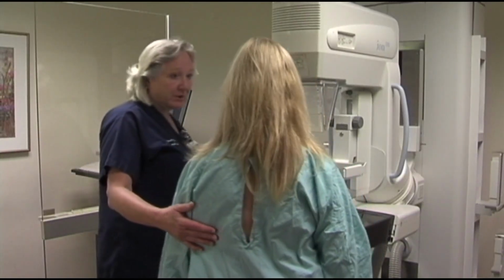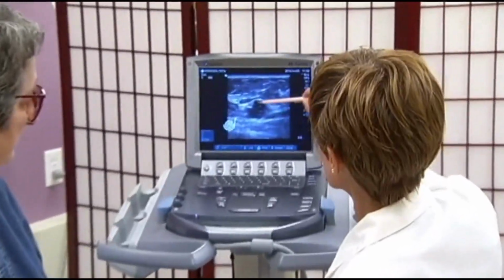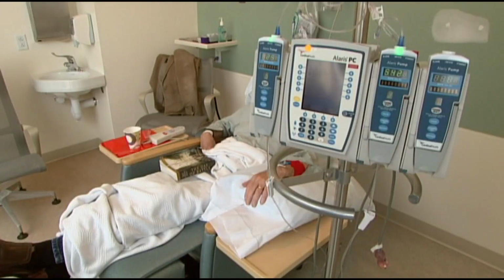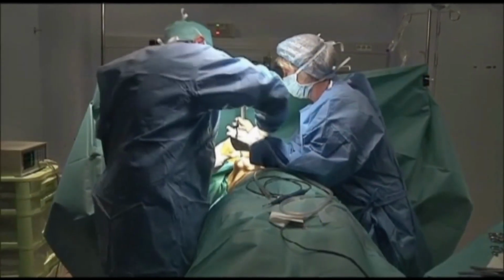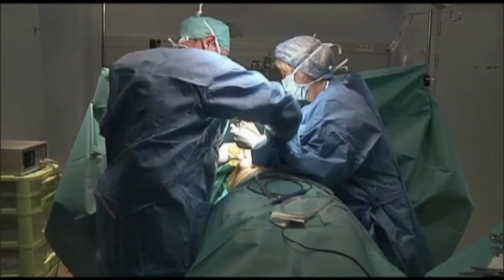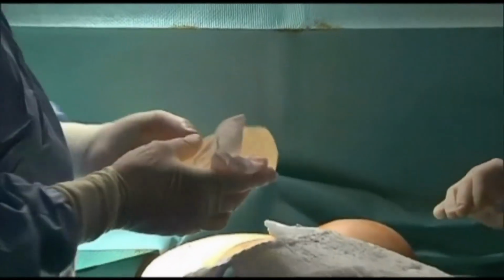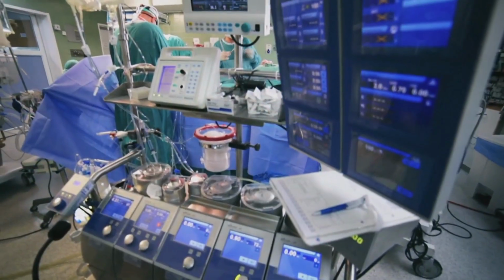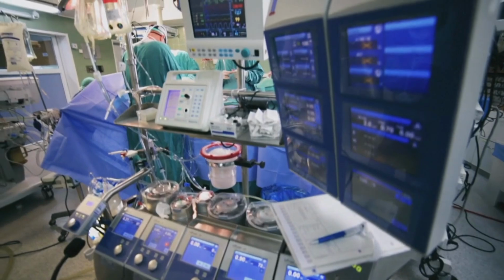What treatment options are available after a breast cancer diagnosis?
It's National Breast Cancer Awareness Month. We're looking into the procedures performed after diagnosis.

To watch 5 On Your Side broadcasts or reports 24/7, 5 On Your Side is always streaming on 5+. Amazon Fire TV or the Apple TV App Store.